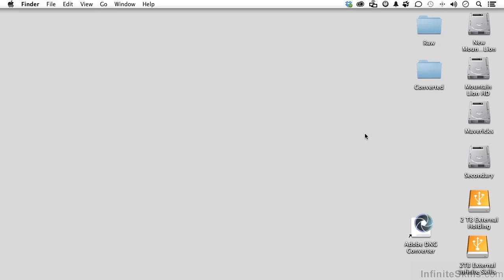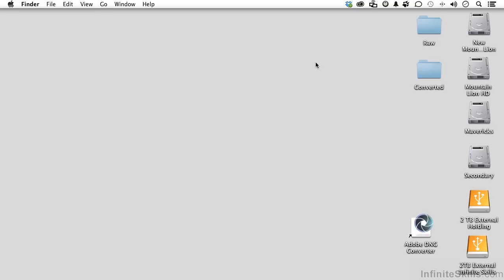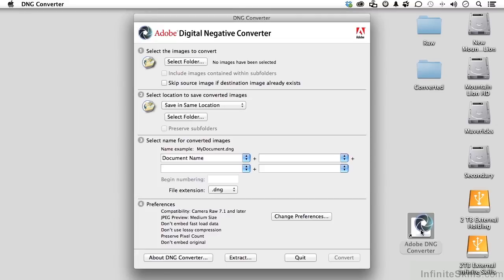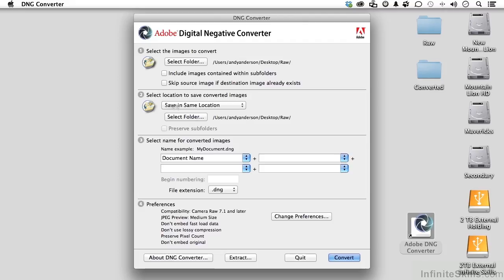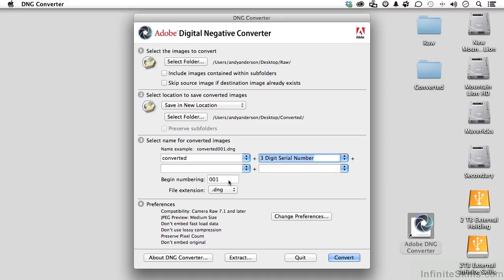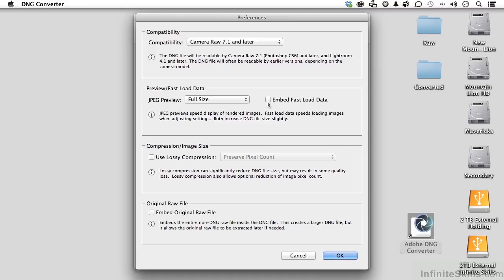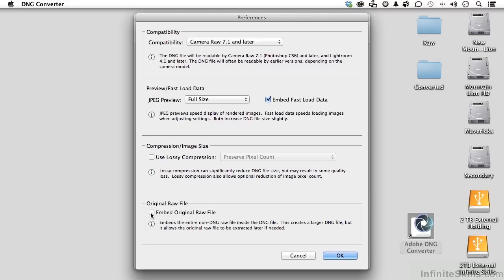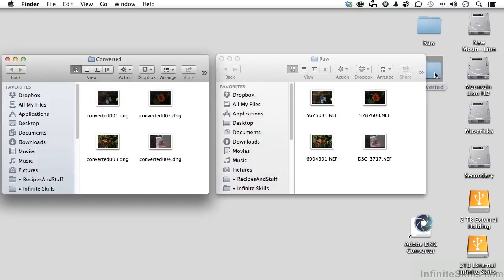19 02 Solving Compatibility Issue With The DNG Format